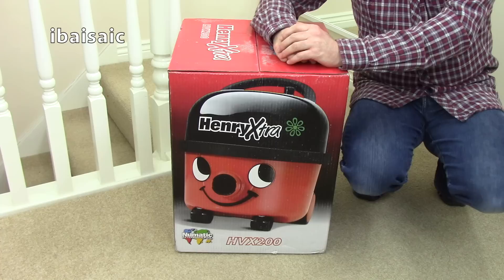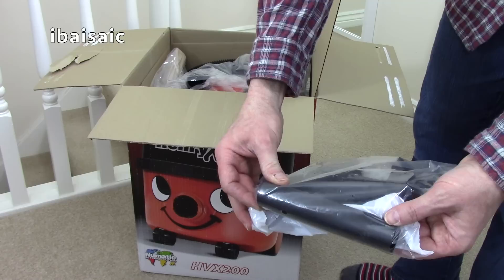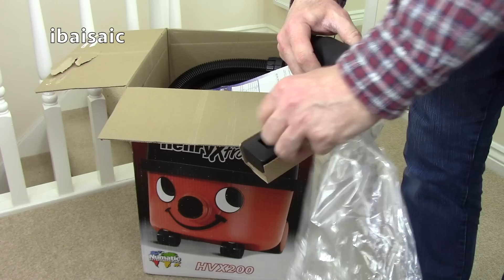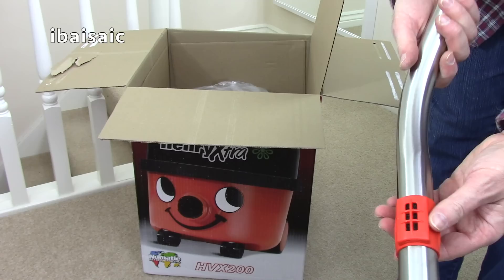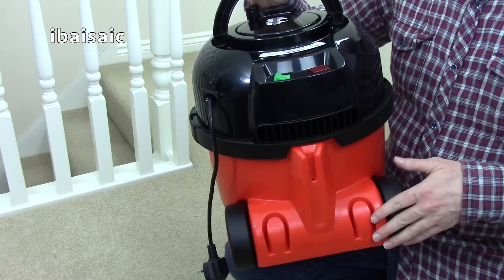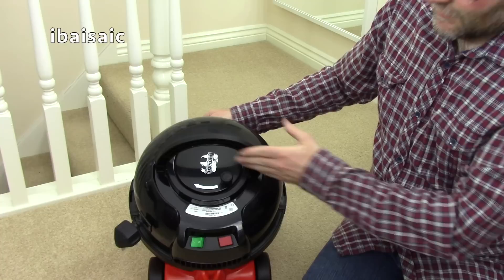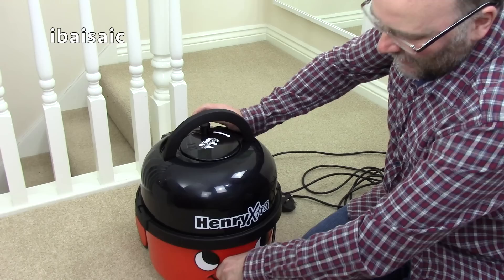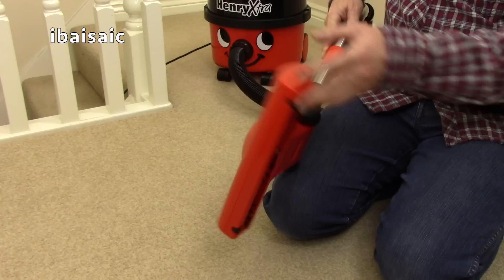Numatic HVX200 Henry Xtra Vacuum Cleaner Unboxing & First Look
Another video for the Numatic fans, the latest Henry Xtra model with the redesigned bucket featuring tool storage. A demo will follow one day.

Amazon UK
Amazon US (Standard version)

Details below from Numatic's website.

Henry Xtra has all the standard features of Henry and more. The unique Airobrush provides a superb level of carpet care and is ideal for cleaning up pet hairs. The hard floor brush is a real bonus when cleaning extensive hard floor surfaces and is just one part of the comprehensive accessories included, all this and now even more energy efficient...that’s Xtra good! Professional specification brings a 10m power cable and 9L drum capacity, keeping you cleaning for longer. When he’s finished Henry packs away nicely with on-board wand and floor-tool storage.

• Compact whilst offering professional 9L capacity.
• Easy reach, 10 metre cable and rewind storage system.
• TriTex filtration system improves filtration, cleanliness and capacity.
• Convenient, on-board wand and floor-tool storage.
• Easy to change HepaFlo bags.
• A tool for every job, full accessory kit XS1 with stainless steel tube set.
• Energy efficient - A rated.
• Airobrush provides superb carpet care.